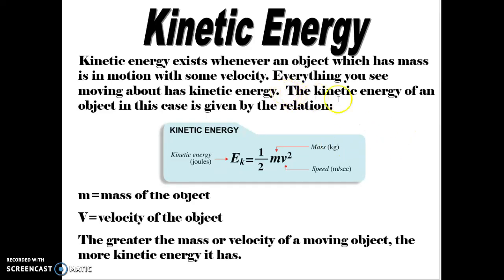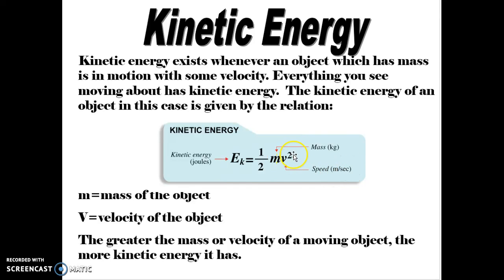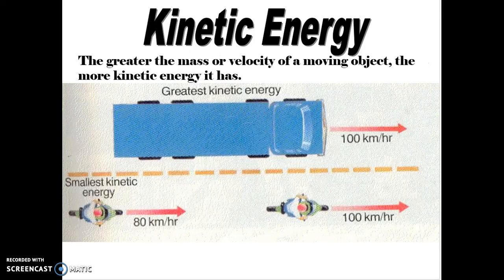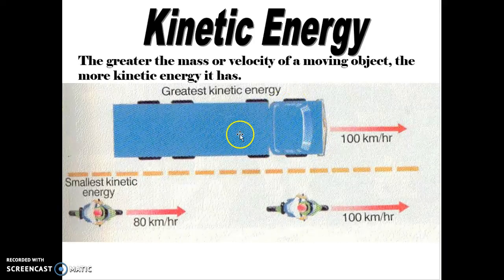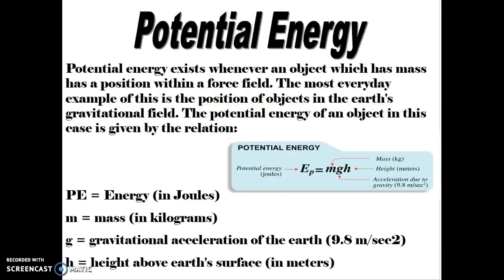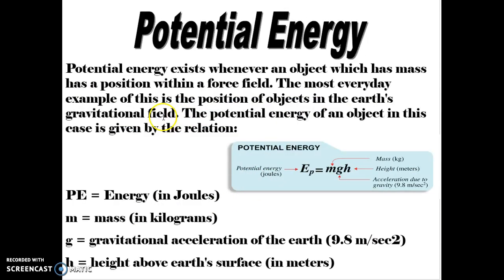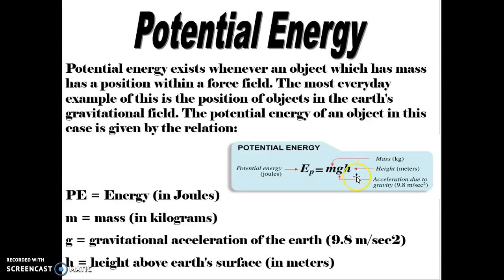Kinetic/Gravitational Potential Energy